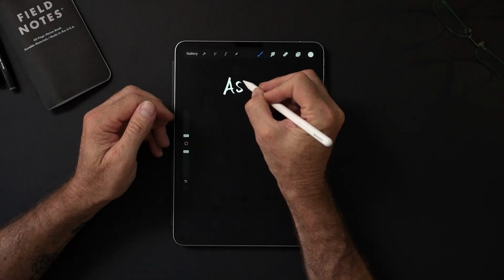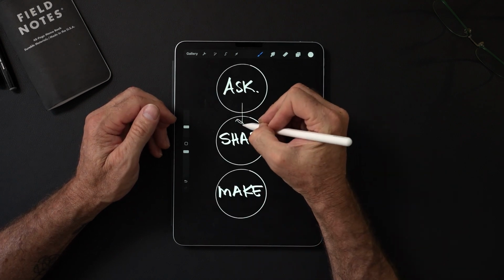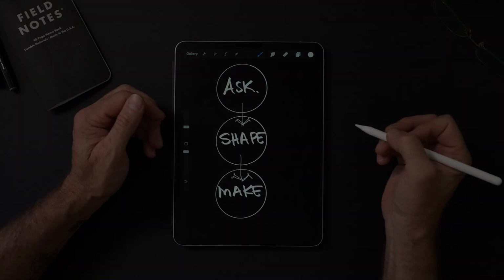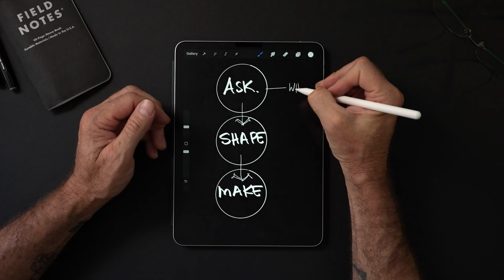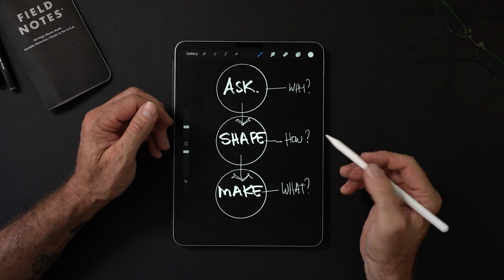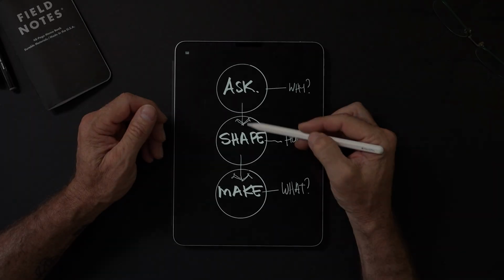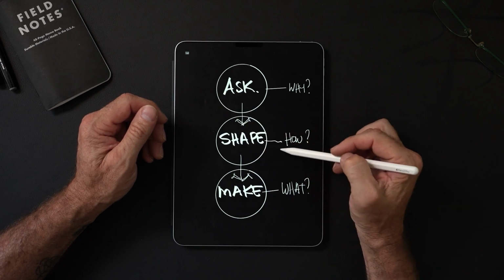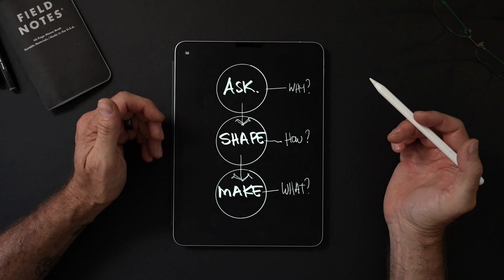(re)THINK HOW YOU DESIGN - SHARING MY SIMPLE CREATIVE PROCESS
In this video I’m going to share my simple design and creative process - the basic phases that i go through in my design process and explain why I follow them the way I do.

Hopefully you might find that it might get you thinking differently about your own design or creative process, and that you might be able to apply this to your own projects.